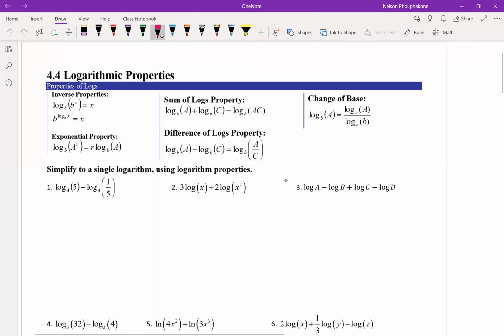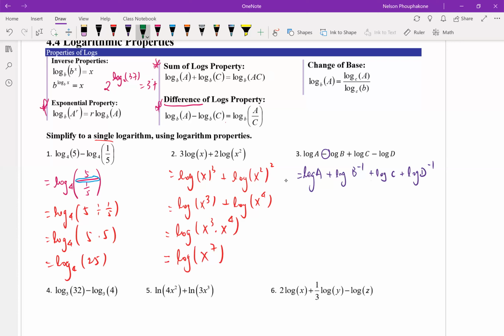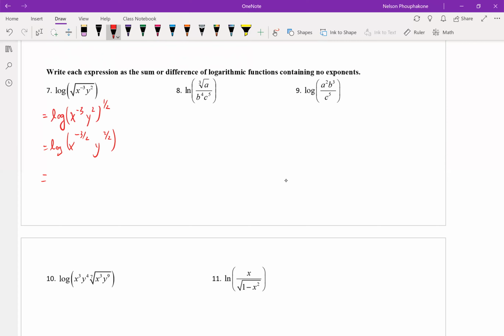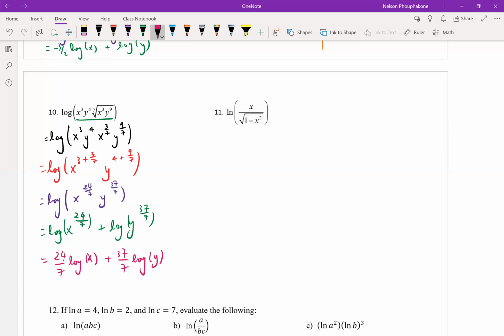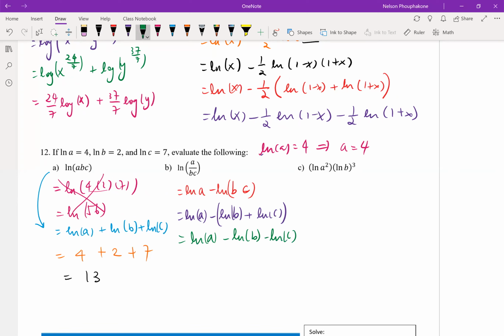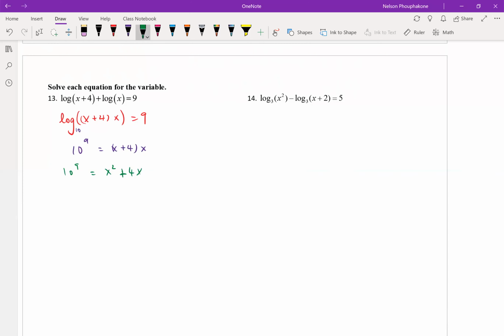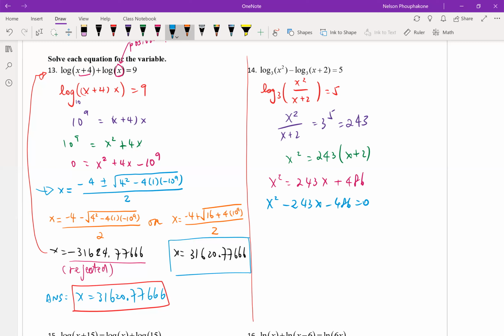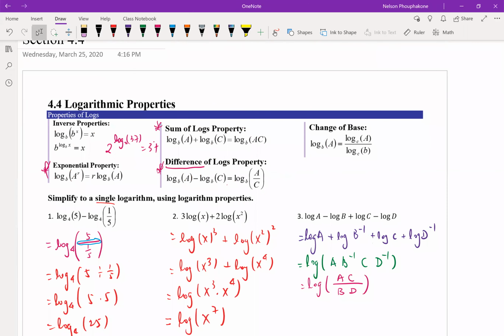4 4 Logarithmic Properties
In the video, I will talk about how to work with Sum, Difference, and Exponential of Logs Properties, and how to solve Logarithmic Equations.